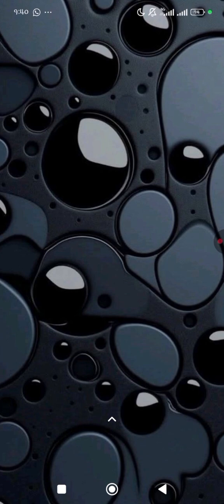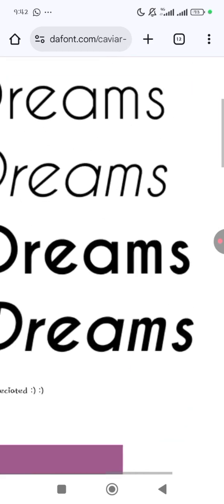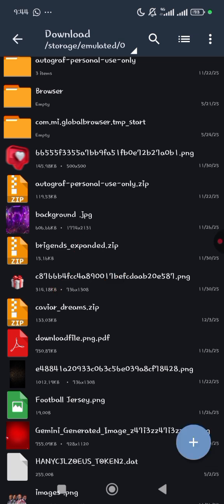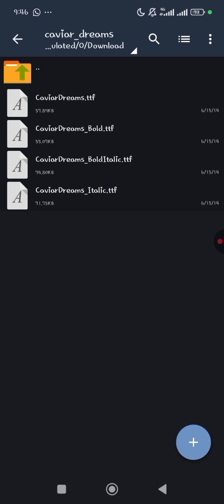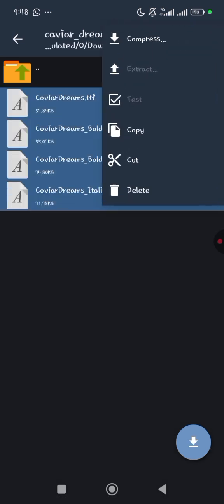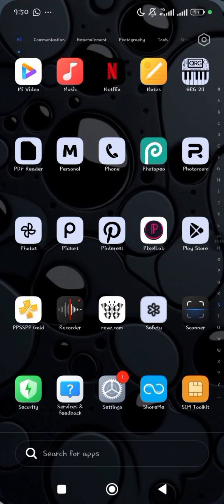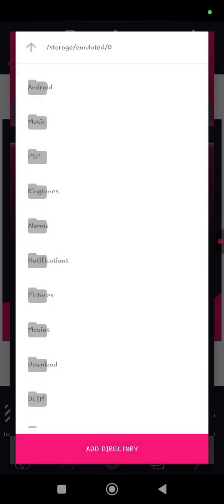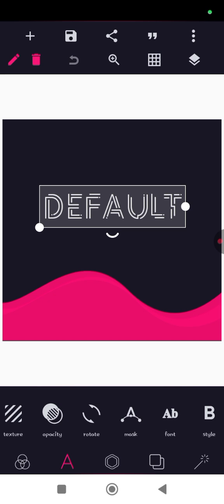How to Install Fonts in Pixellab|Pixellab Tutorial